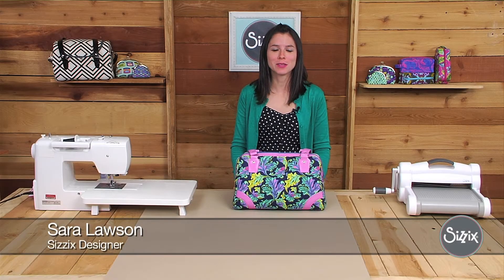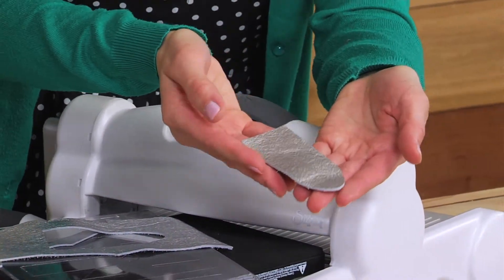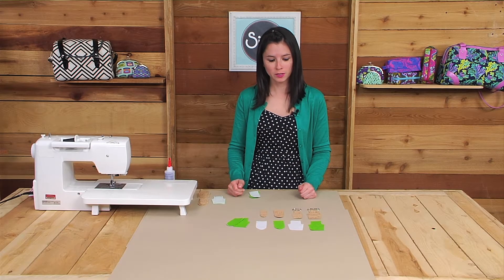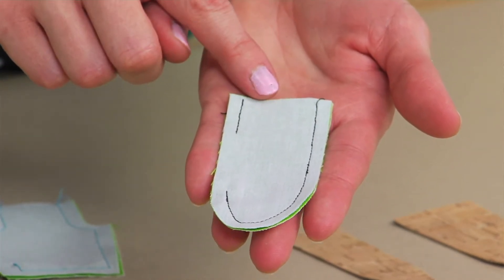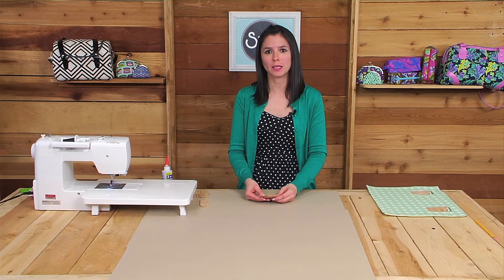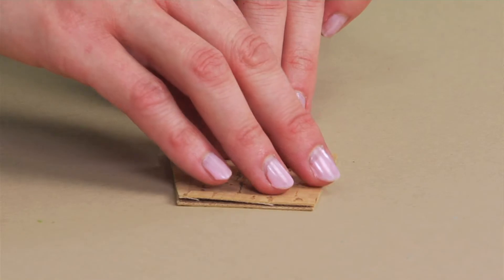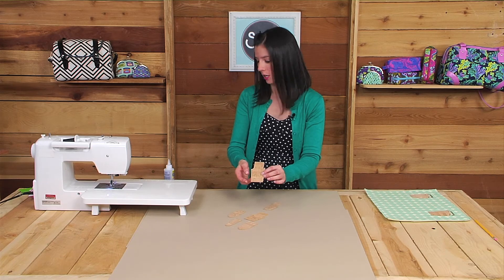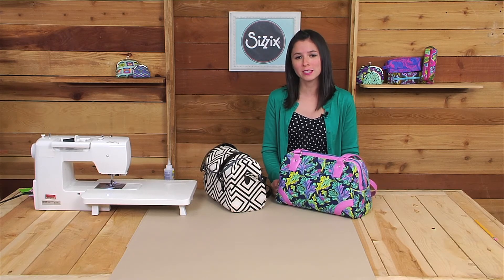Sara Lawson for Sizzix - Purse Tabs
Instructions on how to use the Purse Tabs using the Sizzix die designed by Sara Lawson.